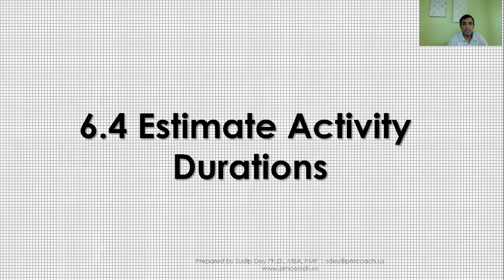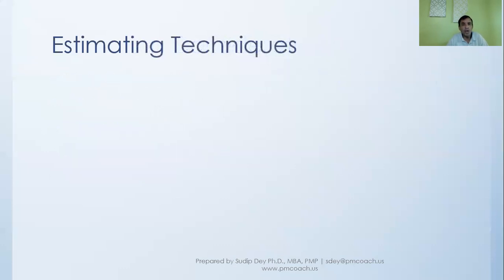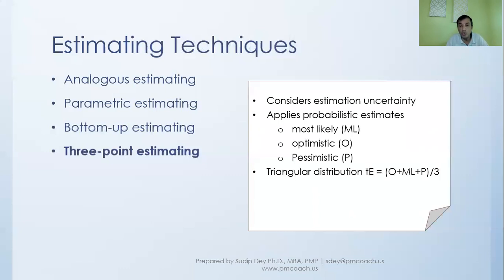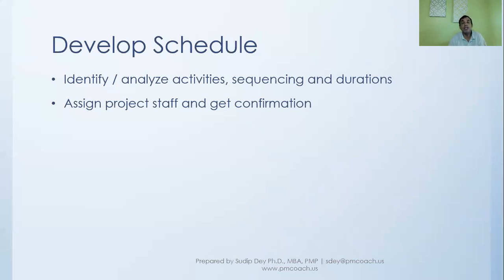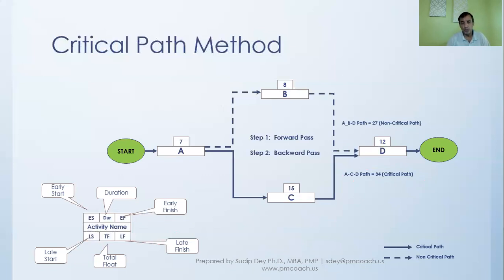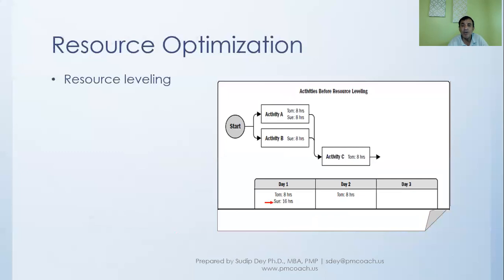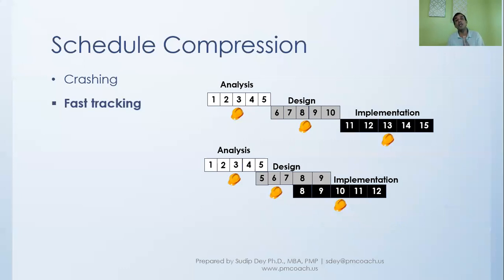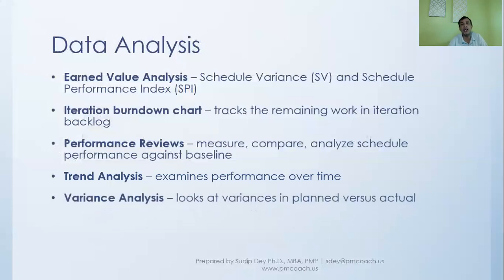Day 11 - Schedule Management